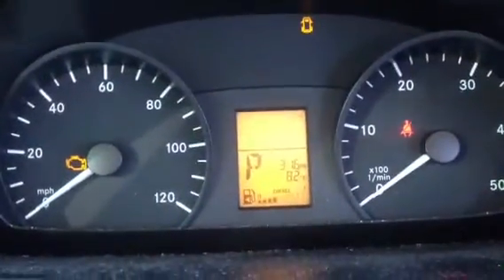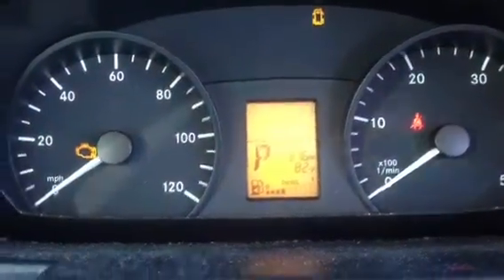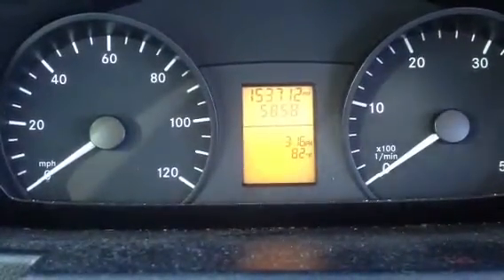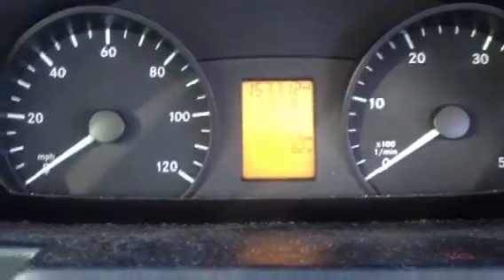David Spangler 423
Dirty empty